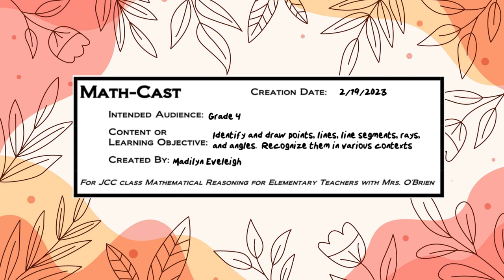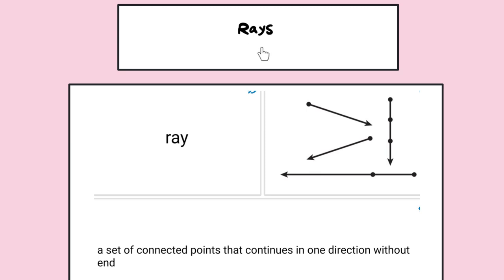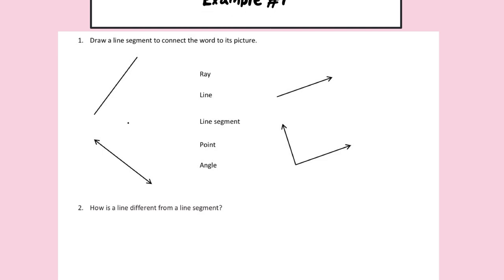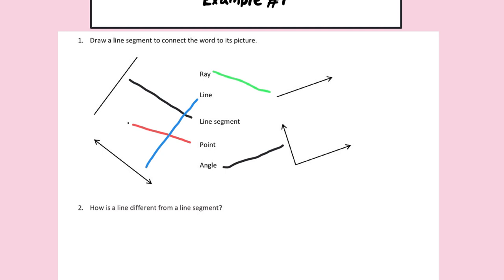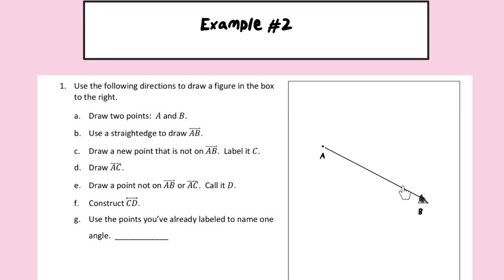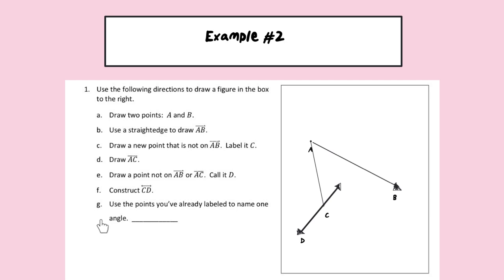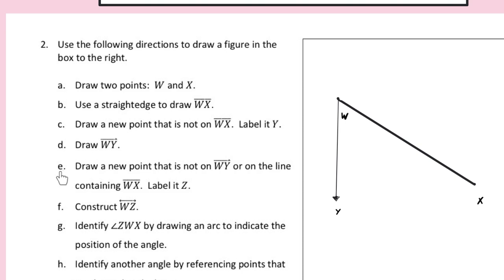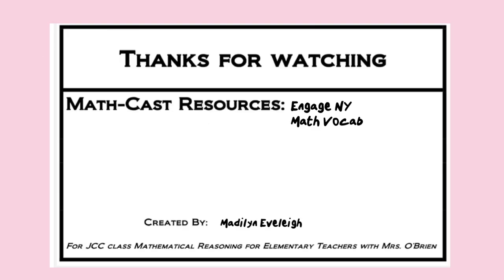Whiteboard 3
00:00 Slide 1
00:17 Slide 2
00:30 Slide 3
01:02 Slide 4
01:42 Slide 5
02:17 Slide 6
04:04 Slide 7
06:18 Slide 8
08:13 Slide 9